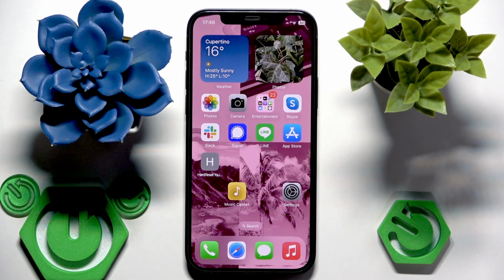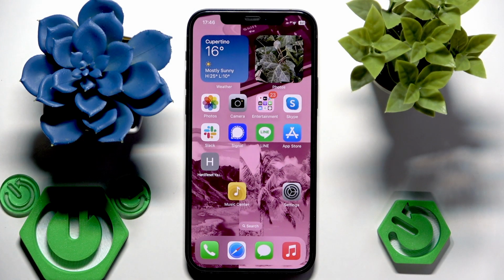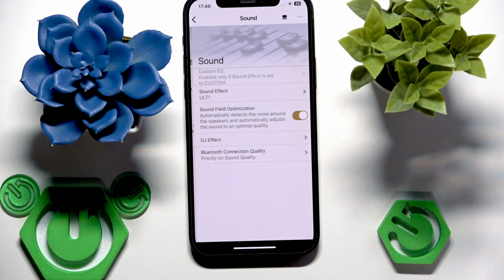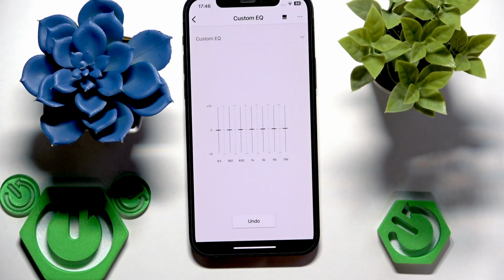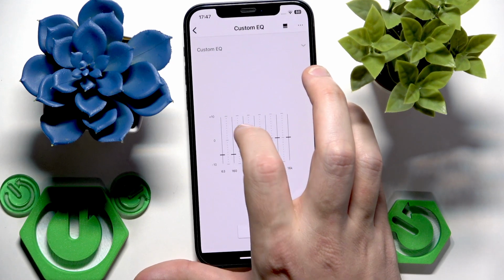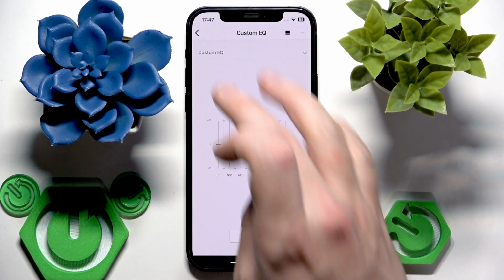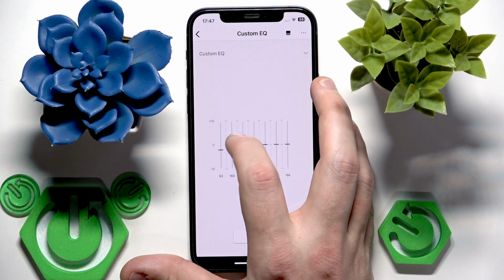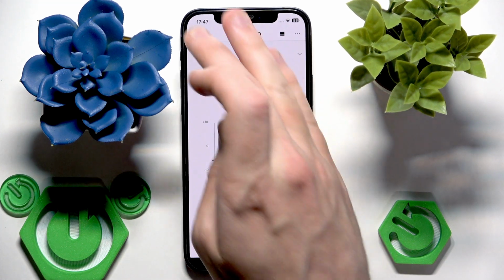SONY ULT FIELD 7 – How to Create Equalizer Preset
If you want to customize the sound of your SONY ULT FIELD 7 speaker, this video will show you how to create your own equalizer preset using the Sony Music Center app. Learn step-by-step how to access the sound settings, select the custom sound effect, and save your personalized EQ settings for the best listening experience. Whether you want more bass, clearer vocals, or a unique sound profile, you can easily adjust and save your preferences on the SONY ULT FIELD 7. Follow along to make your music sound exactly how you like it.

How to create an equalizer preset on SONY ULT FIELD 7?
How to use Sony Music Center app to adjust sound on SONY ULT FIELD 7?
Where are the custom sound settings for SONY ULT FIELD 7 speaker?

0:00 Introduction
0:06 Open Sony Music Center app
0:14 Add SONY ULT FIELD 7 to the app
0:22 Go to Settings and Sound
0:34 Select Sound Effect and choose Custom
0:44 Create and adjust your custom preset
1:05 Save and manage your equalizer preset
1:26 Undo changes and finalize preset
1:44 Outro